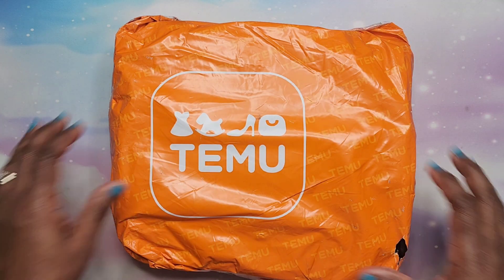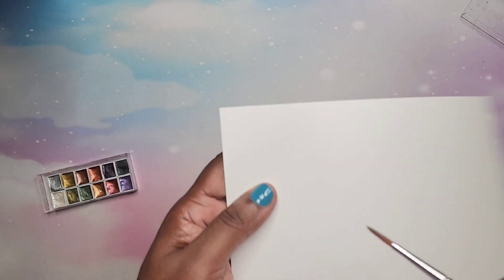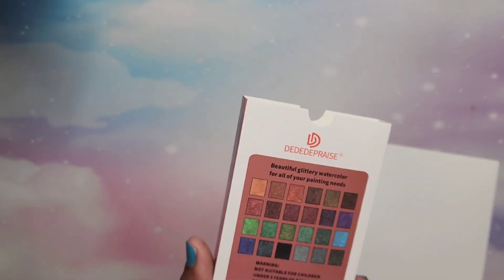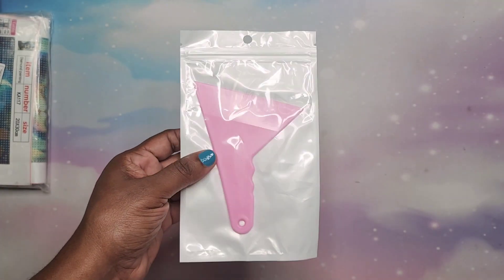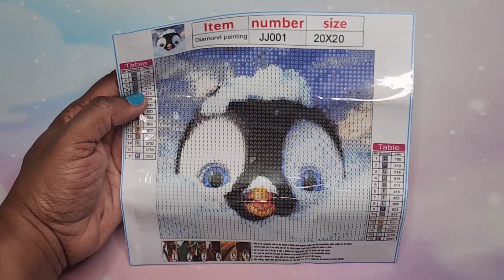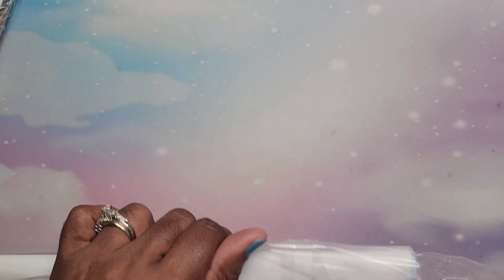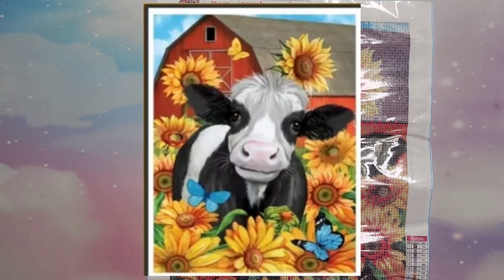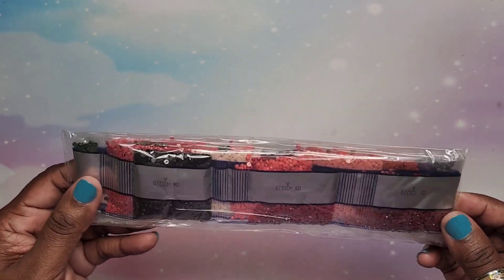Huge Haul!😳😊| My 1st TEMU Haul!!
Hey Beautiful People!!! This is my 1st Haul from TEMU and it's a huge one!